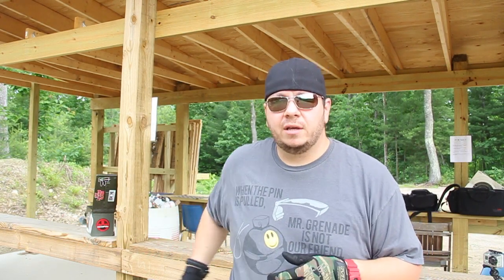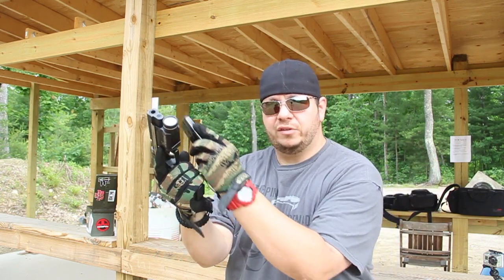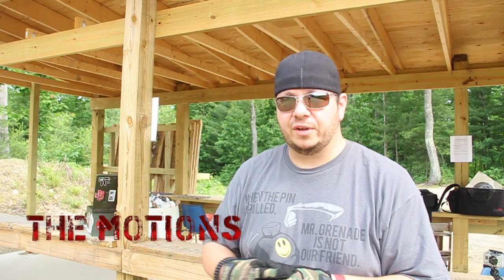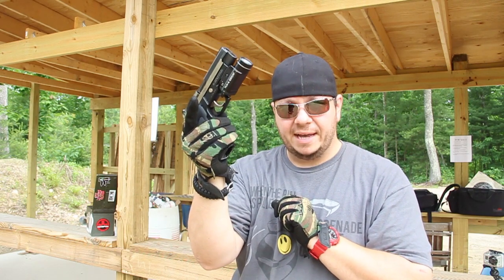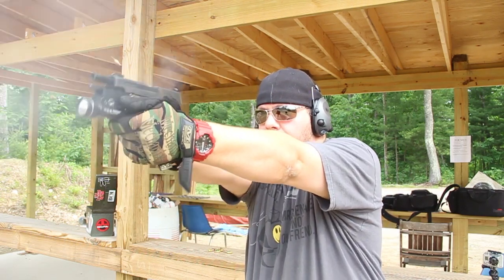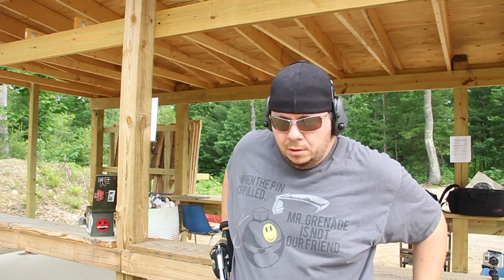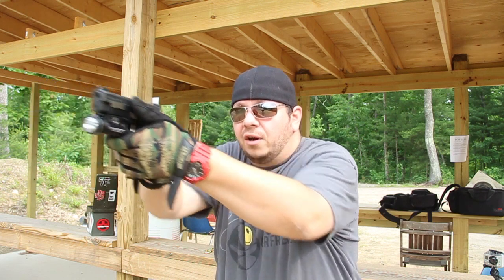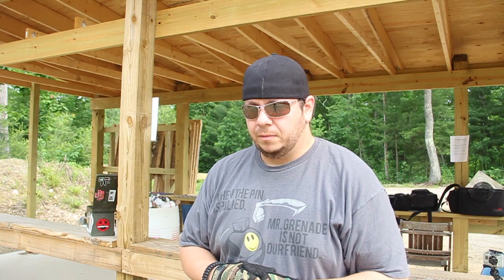Reload Drill 2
A fan request for reloading drills and practice.  We will follow up with more how-to videos and drills in the future too.  Keep in mind this drill is all about the repetition and not about the firing. Range time and accuracy come with practice.  But if you are going to carry..open or concealed, Your draw and your reload are as important as your accuracy.